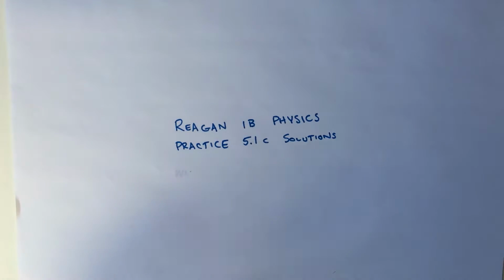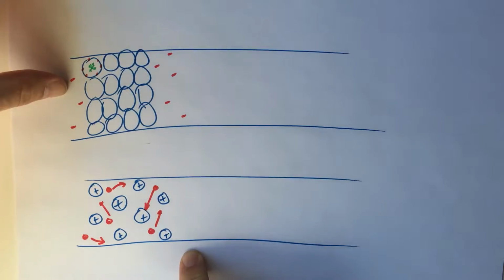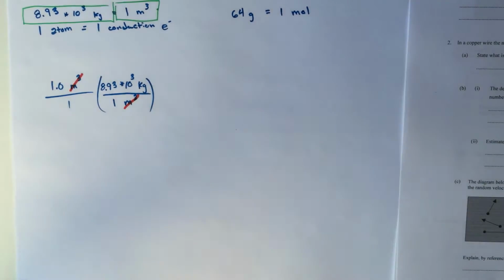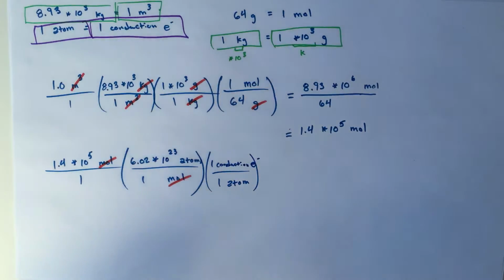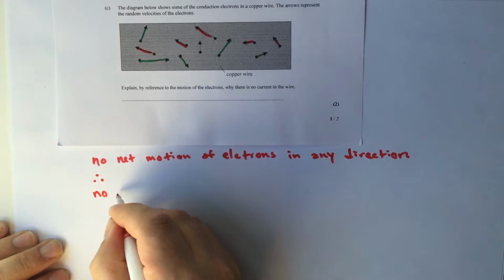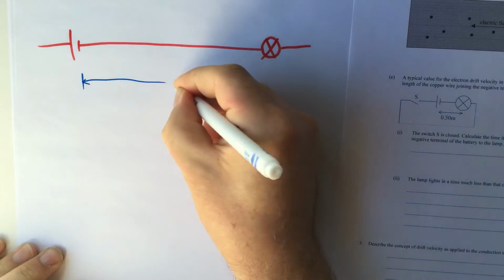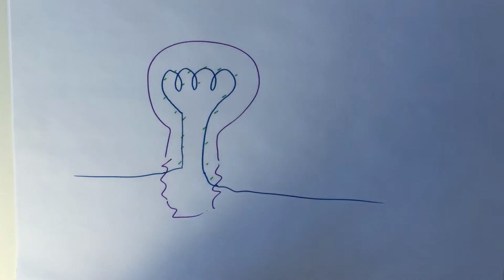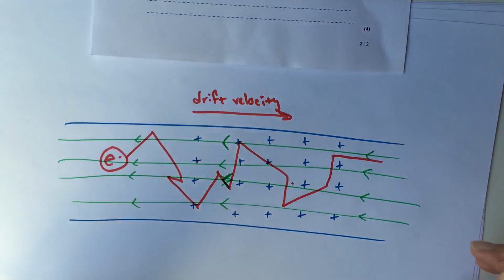Reagan IB Physics - Practice 5.1c